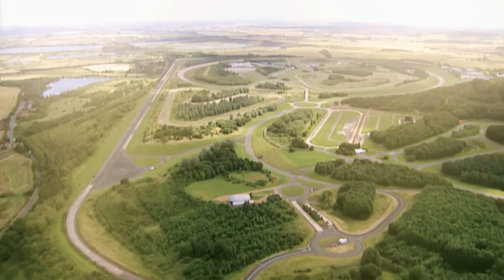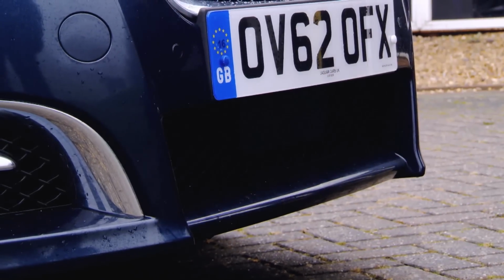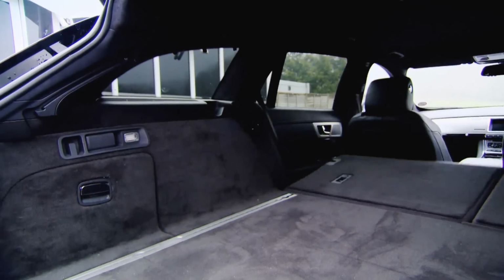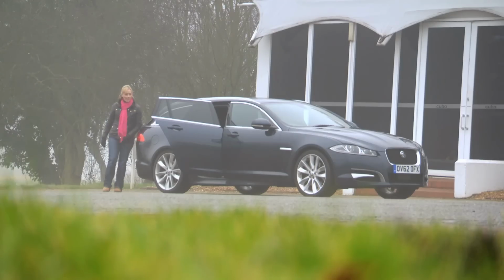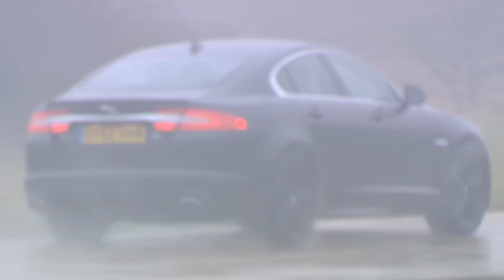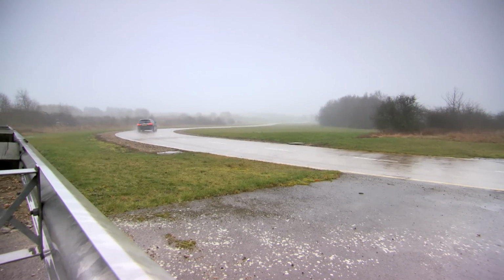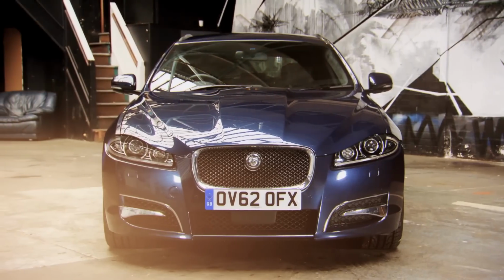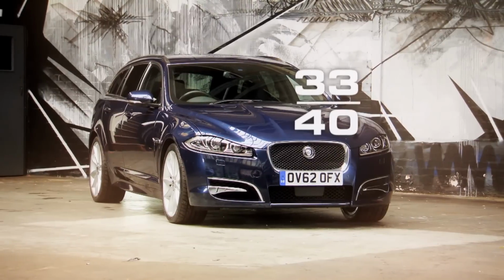Jaguar XF Sportbrake (Team Review) - Fifth Gear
The team test the Sportbrake version of the Jaguar XF.